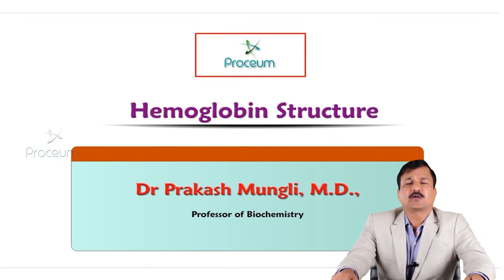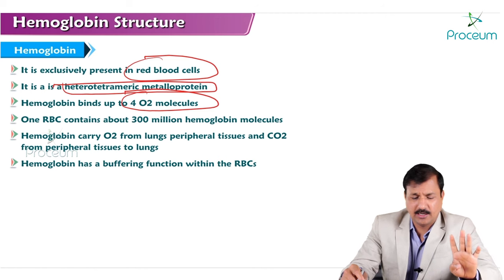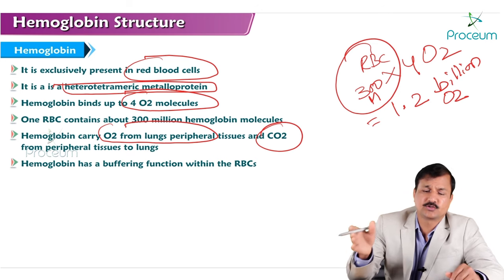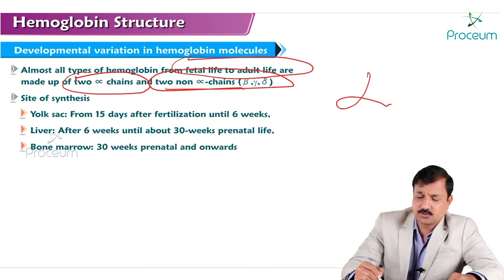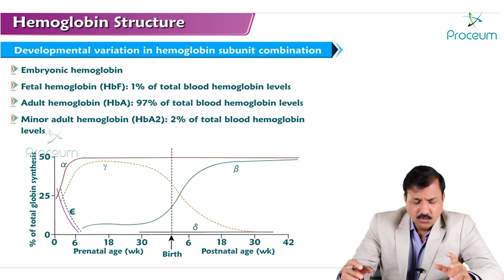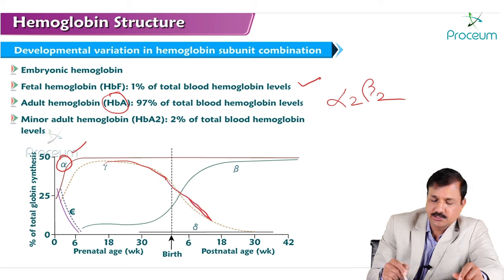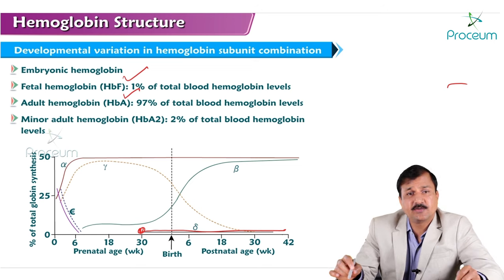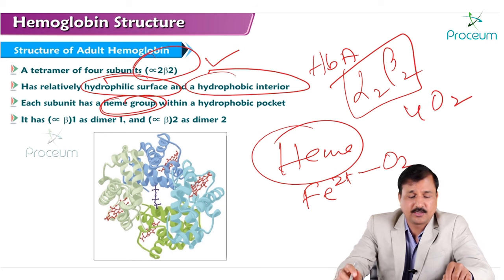Structure and function of hemoglobin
Hemoglobin Structure

Hemoglobin is a complex molecule containing four heme groups and four globin chains. Each heme group consists of a protoporphyrin ring with an iron molecule at its center, attached by four nitrogen bonds. The iron molecule reversibly binds oxygen and carbon dioxide, allowing hemoglobin to carry oxygen to tissues and return carbon dioxide to the lungs. Each heme group is surrounded by a globular polypeptide molecule called a globin chain. There are four types of globin chains—α, β, δ, and γ—and they always appear in pairs (two of one type of chain and two of another).

How is the structure of hemoglobin important? It turns out that hemoglobin always has one pair of α chains, but the other pair varies with age. In adults, most hemoglobin is comprised of two α chains and two β chains (each, of course, with its own heme molecule). This is called adult hemoglobin, or hemoglobin A1. But in the fetus, hemoglobin is composed of two α chains and two γ chains (fetal hemoglobin, or hemoglobin F). As one might expect, hemoglobin F is much better at binding oxygen than hemoglobin A1 so that the fetus can extract oxygen from the mother’s bloodstream.

The switch from hemoglobin F to hemoglobin A1 occurs at around 6 months of age. At around 4 months of age, the infant begins to make β chains, and the production of γ chains begins to diminish. The swap is virtually complete by around 8 months of age. Production of γ chains never entirely ceases, however; a small amount (less than 1%) of total hemoglobin in the adult is composed of hemoglobin F. In addition, there is always a small amount of δ chain production, both in the fetus and in the adult. Hemoglobin with two α chains and two δ chains is called hemoglobin A2, and it always comprises a small (1%-2%) amount of total hemoglobin. Its function is unknown.